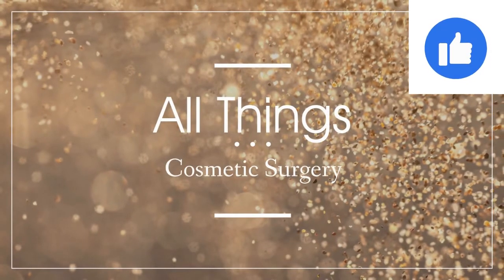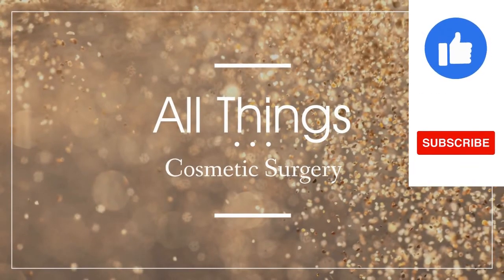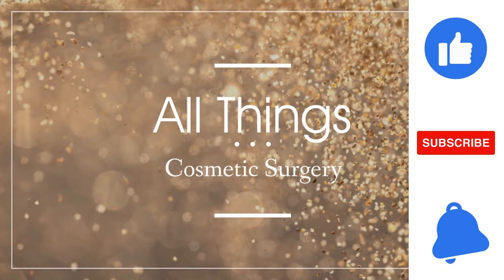Tummy Tuck | Free Consultation for Pre-op & Post-op | Dr. Natalie Marshall Prana Wellness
If you would like to support me, I would ❤️ a Coffee

Book your ***FREE*** Consultation for the Tummy Tuck Restoration Program 10 Sessions, Q&A with Prana Wellness. Do you need Pre-op or Post-op Tummy Tuck Care?

Prana Wellness Web:
FB private group: Tummy Tuck Restoration with Dr. Natalie Marshall

Check out the playlists, for lots of useful information regarding all types of cosmetic surgery.  Cosmetic Surgeons, Recovery houses, Garments, Post-op treatments, and much much more!